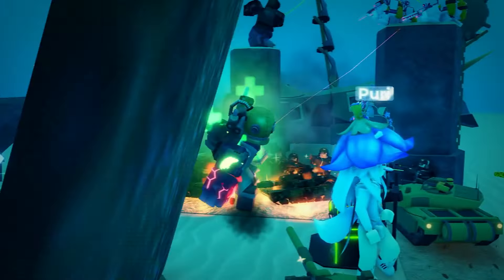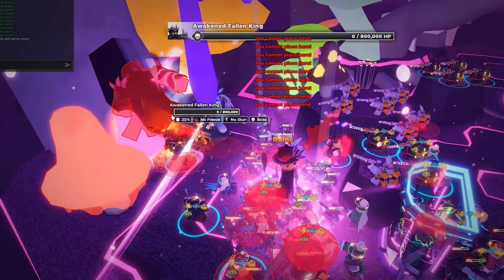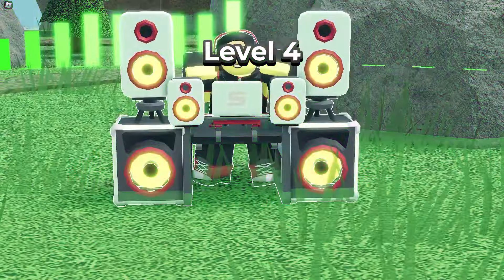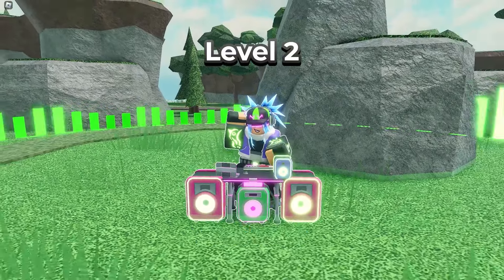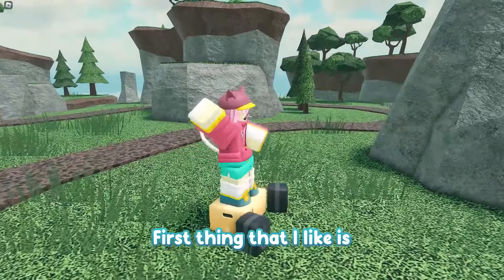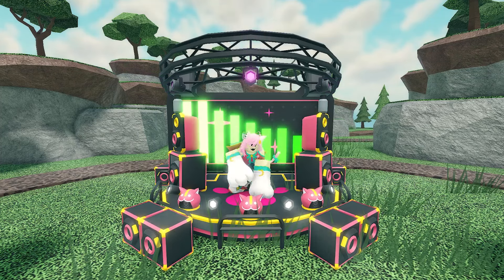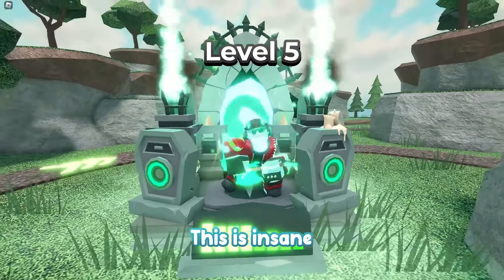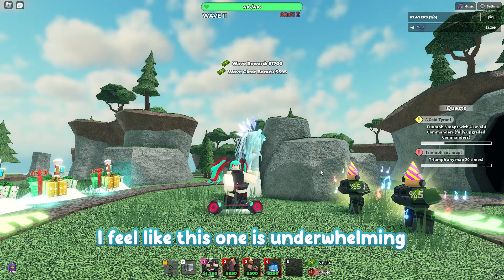These DJ Skins are Awesome!! | Tower Defense Simulator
DJ got reworked and all skins got redesign as well! Let's see the awesome skins!